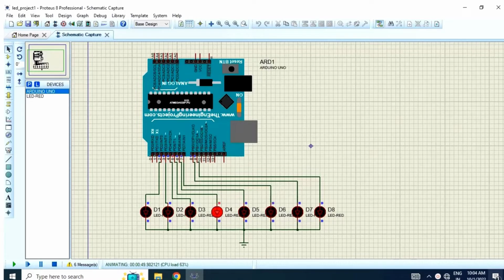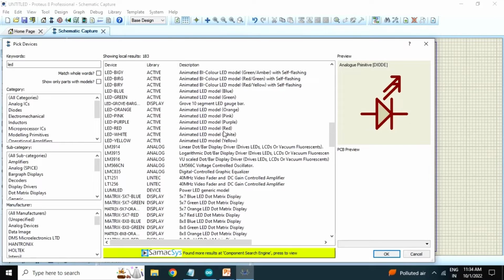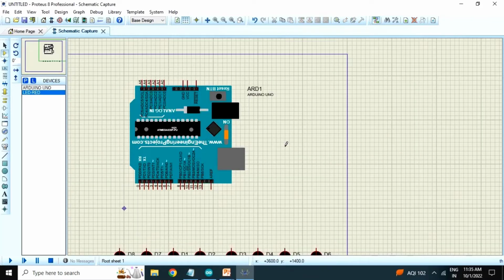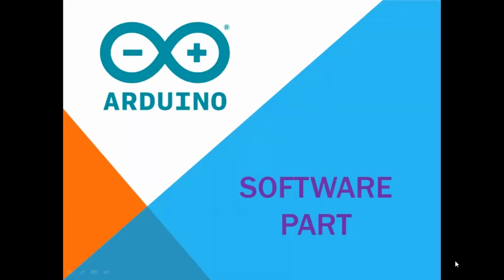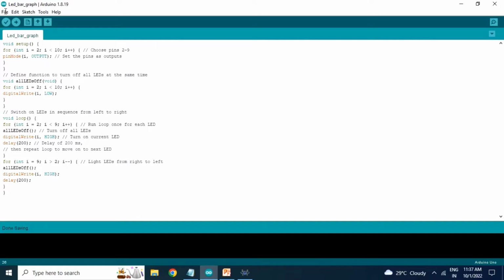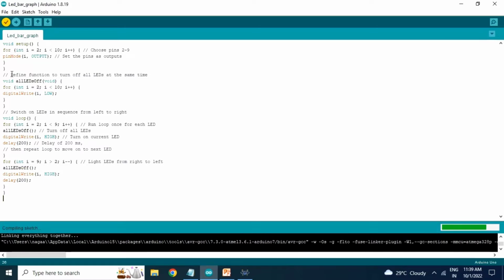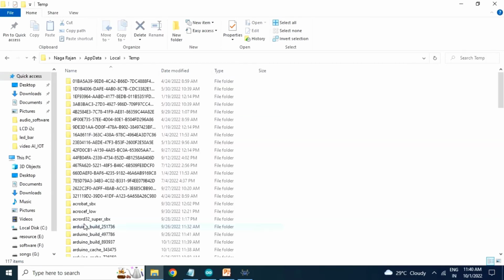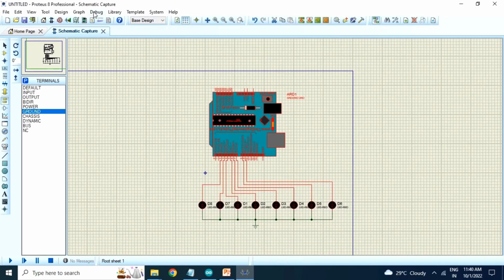LED Bar display using Arduino Uno